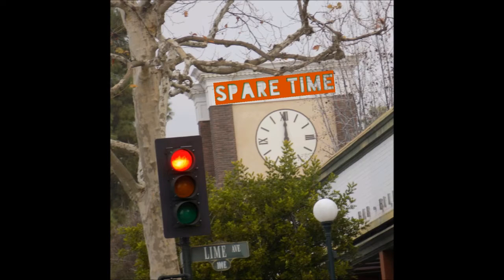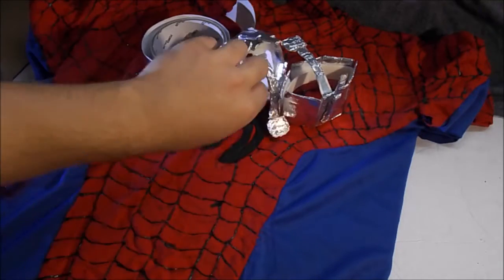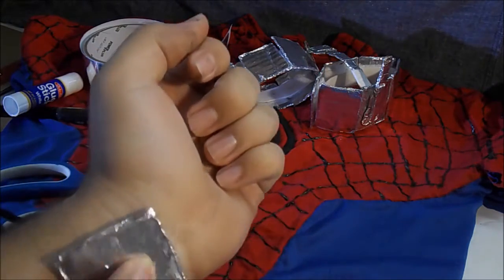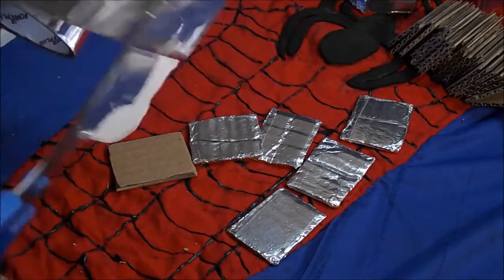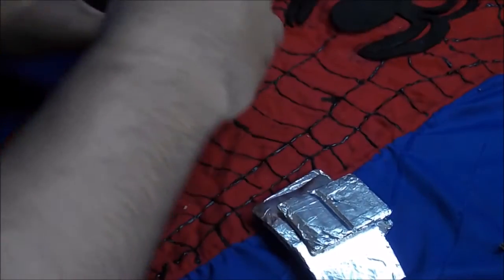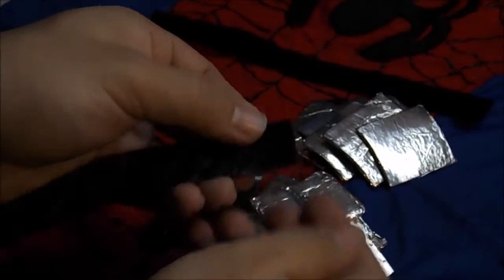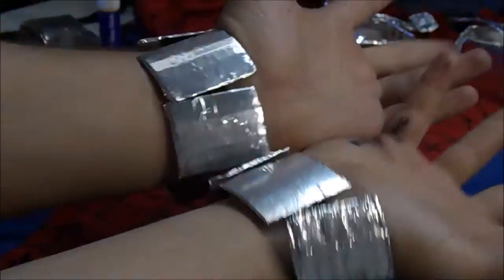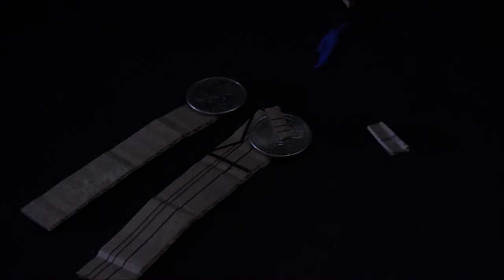how to make webshotters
In this part I will show you how to make a pair of web shooters for the spider-man costume
the materials you will need are:
1) aluminium foil tape, (if you cant't find it you can try plan aluminium foil and some kind of glue).
2) two pens; one for the tip of the web shooter
3) a ruler
4) velcro adhesive straps.